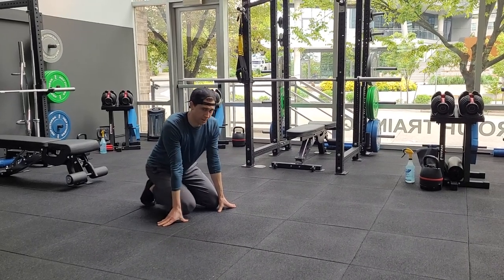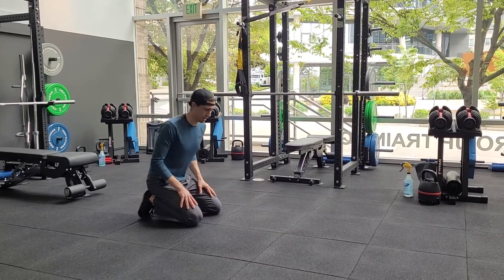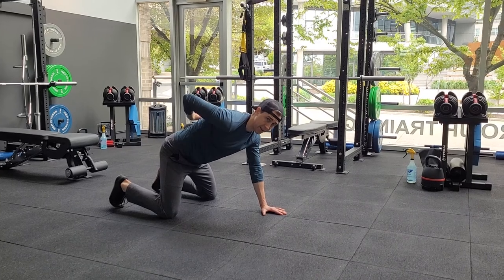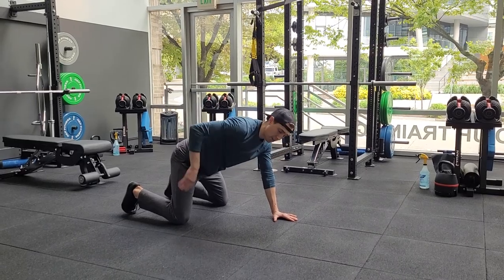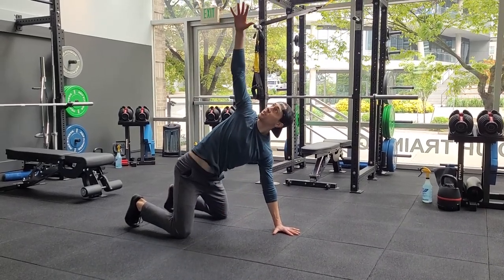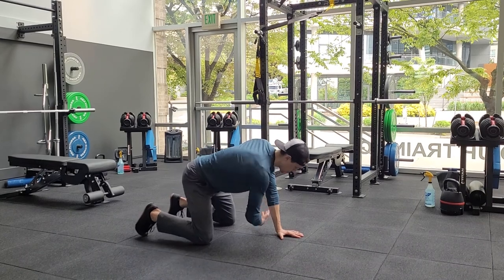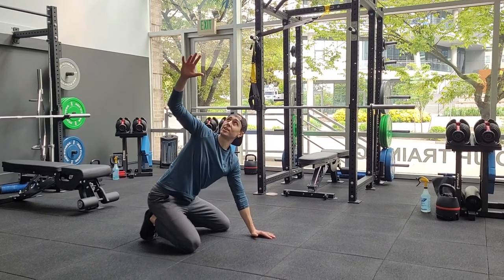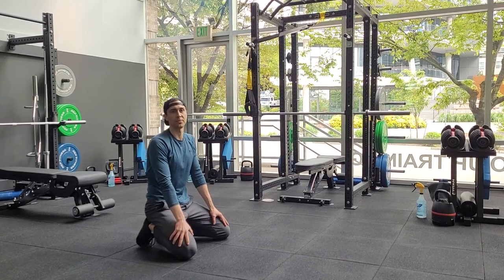Thread the Needle